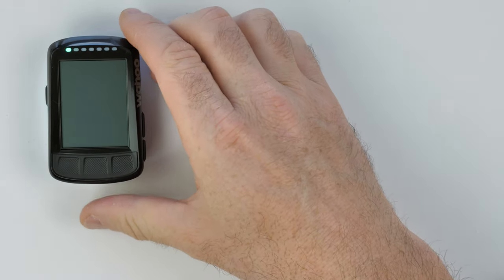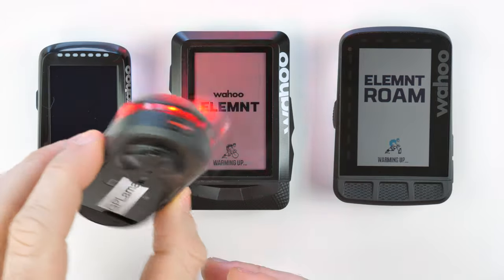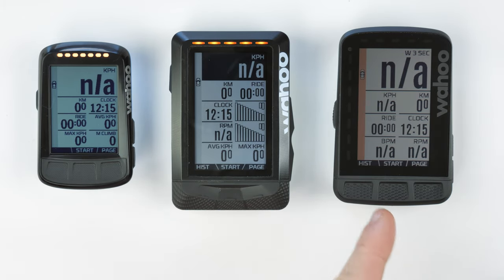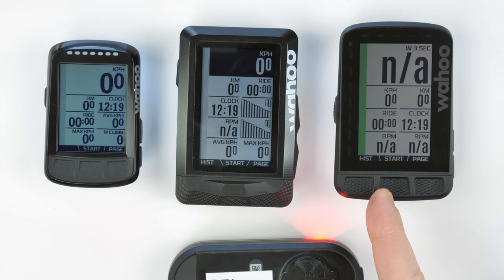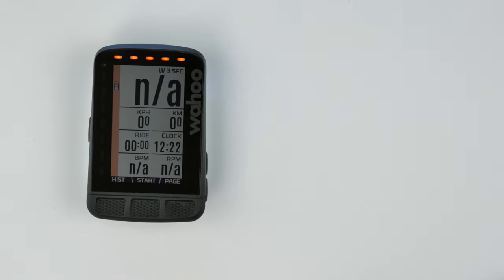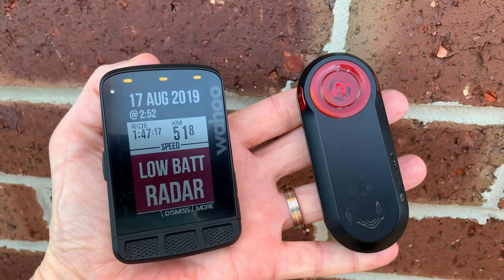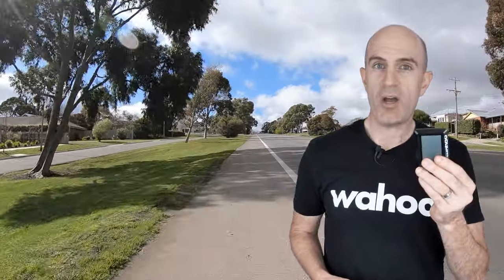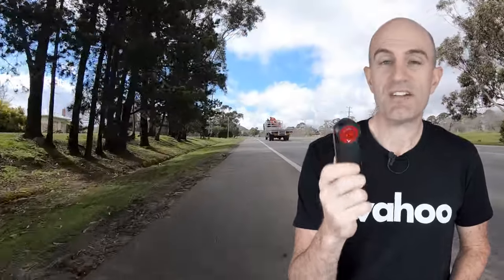Wahoo ANT+ RADAR Support: ELEMNT | BOLT | ROAM // FEATURE UPDATE!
Wahoo today add support for the ANT+ RADAR profile - Meaning the much requested and long awaited support for the Garmin Varia Radar is here! The RADAR device is a rear bike light and also a car detecting radar device. Yep, it'll detect and alert you of approaching traffic 140m/153 yards away - and indicate how fast they're coming at you. That's pretty neat, and not your typical bike light! This video takes you through the RADAR support for the Wahoo ELEMNT, BOLT, and ROAM Cycling GPS units.